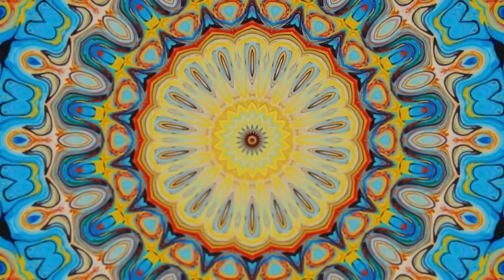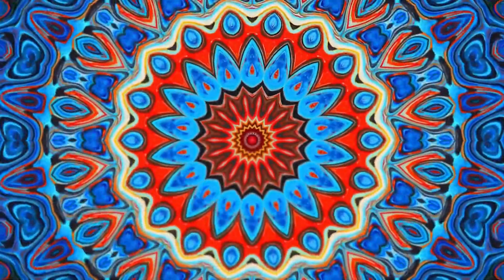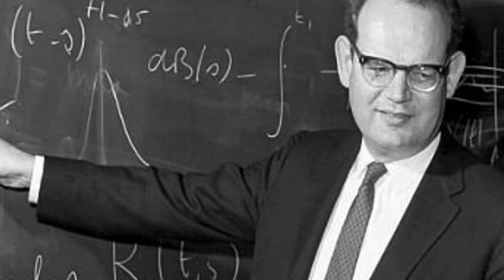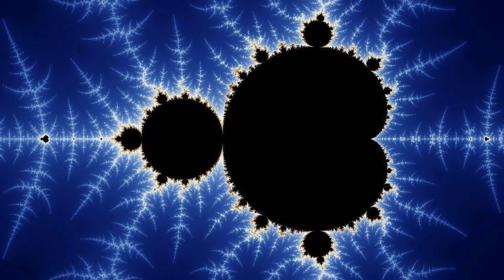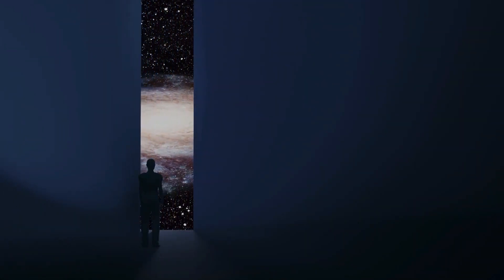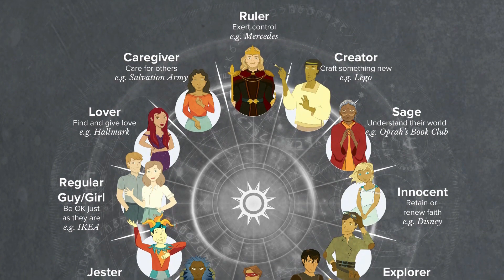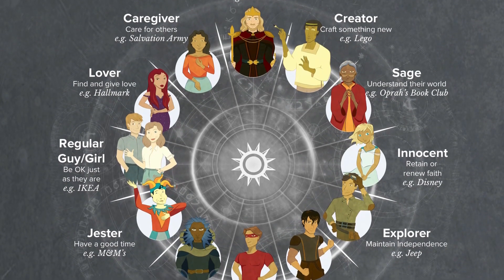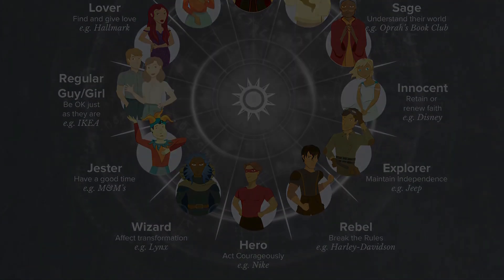Fractals: The Fractal Geometry and Nature of the Universe [The Spore]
In this episode I discuss Fractals. The geometry of all things.
Fractals Explained / Mandelbrot Set / Universal Geometry / Geometry / Fractal / Self Similar / Topolgy / Collective Unconscious / Archetypes
Follow me on Intagram for updates on future episodes - @thesporeofficial

All footage is from Pixabay